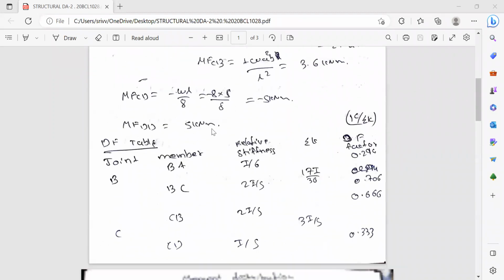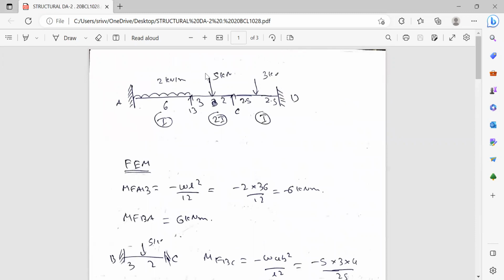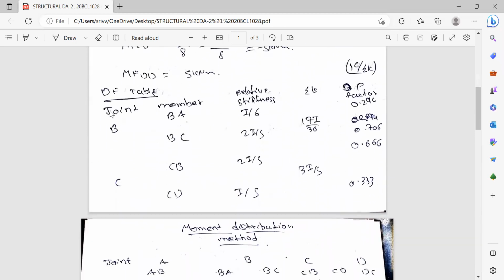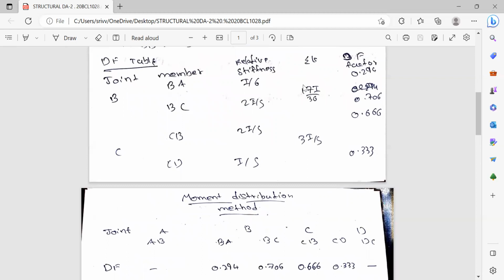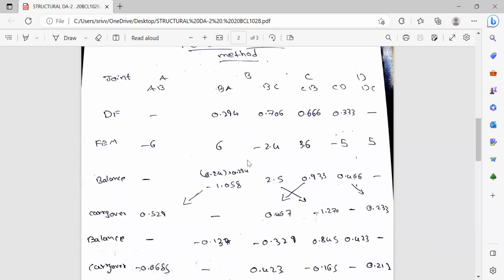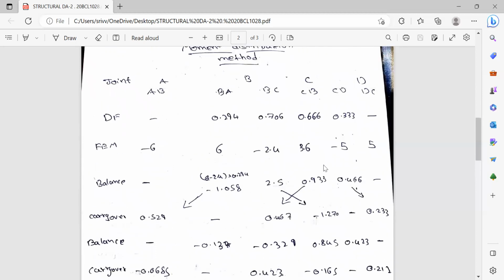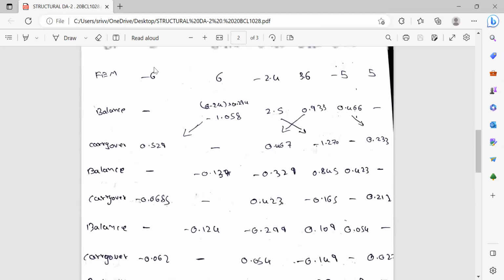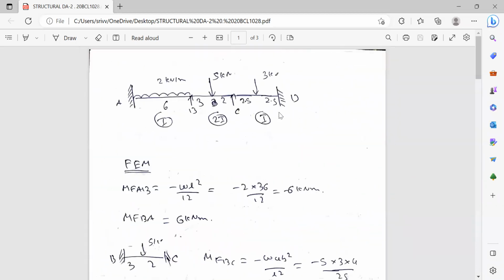Basics Of Structural Design Digital Assignment 2 - 20bcl1028